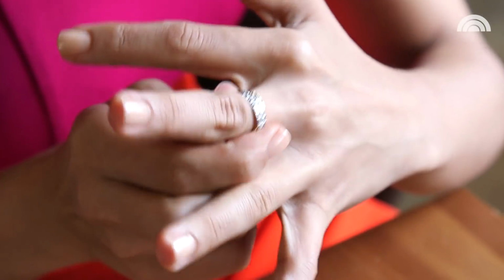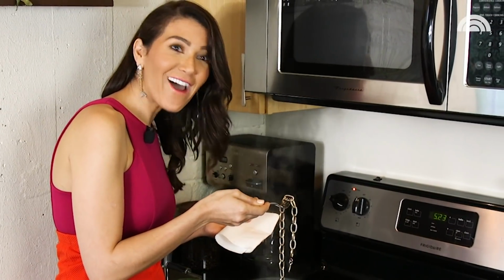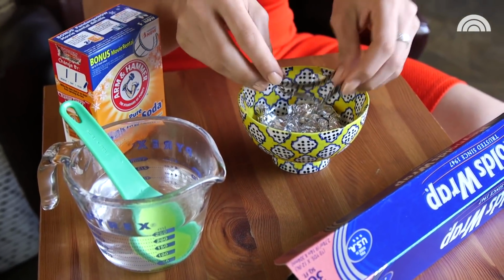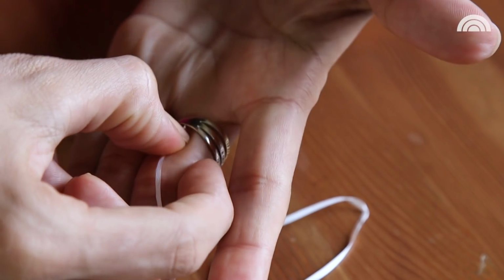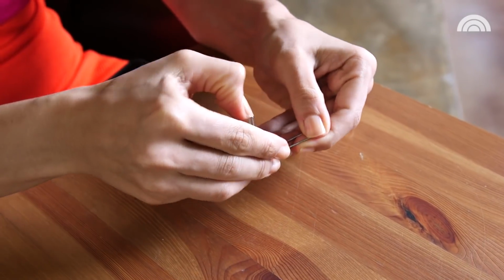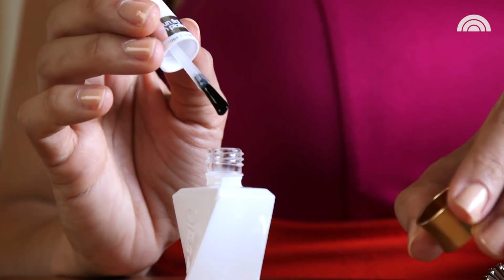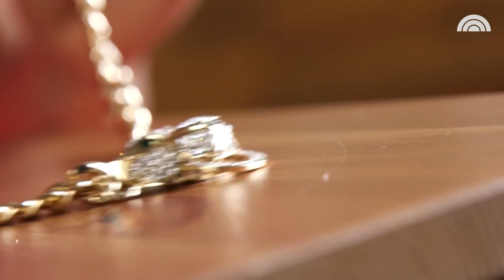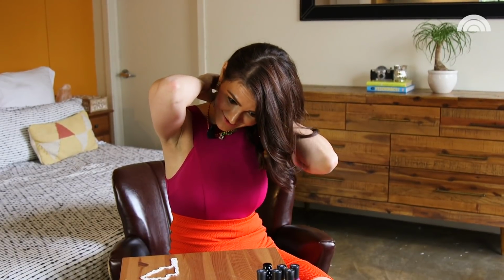How To Clean Jewelry With Coca-Cola And Baking Soda, Plus More Hacks | TODAY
In this episode of "Get It Together," Anna De Souza puts different jewelry hacks to the test. She tries cleaning her gold and silver jewelry with Coca-Cola, and with baking soda and tinfoil. She also experiments with using dental floss to remove a stuck ring